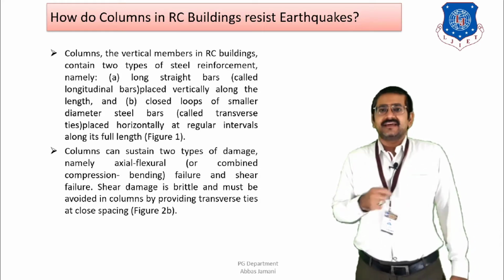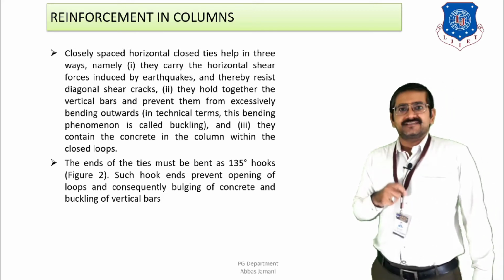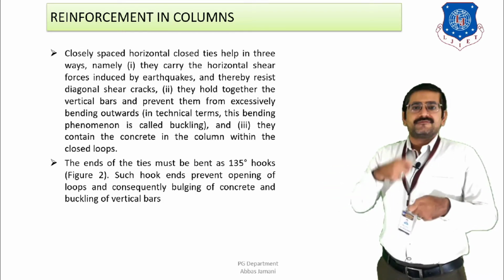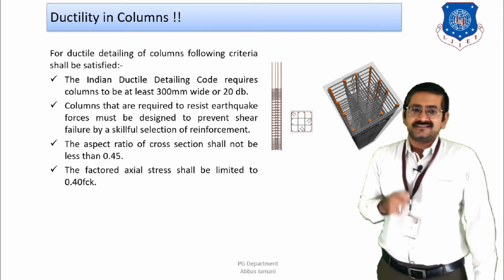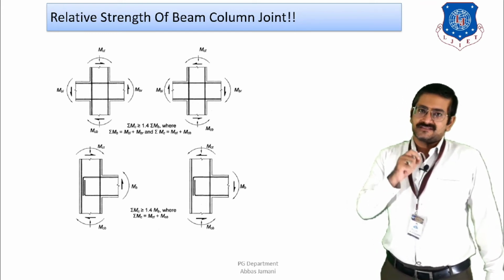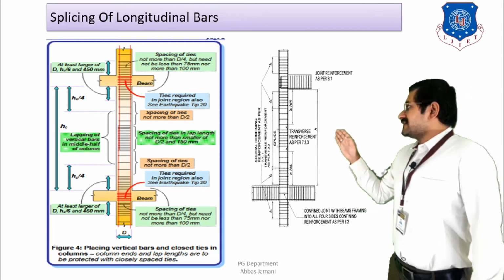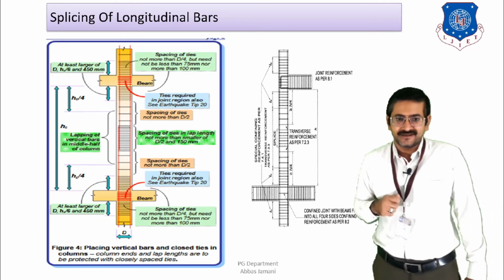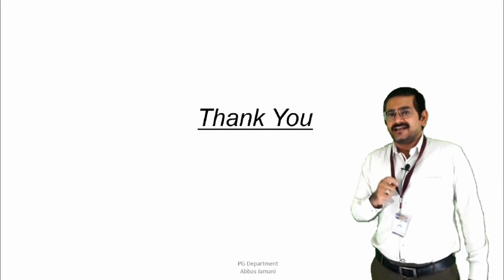EARTHQUAKE RESISTANT DESIGN OF STRUCTURES-SESSION 18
This video discusses about the clauses of IS 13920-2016 related to ductile detailing of columns